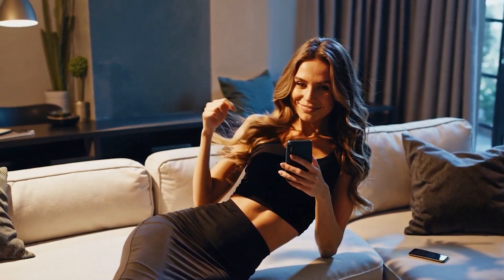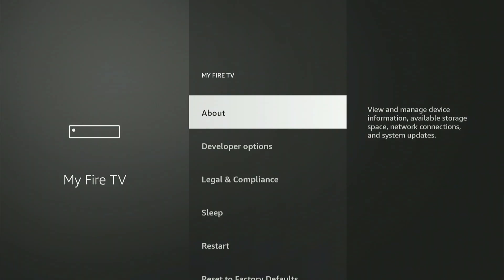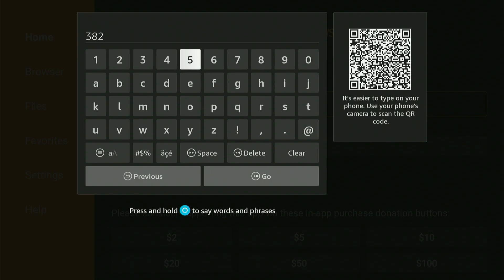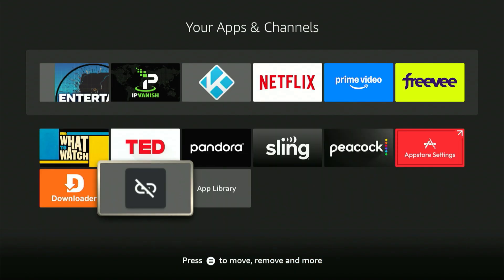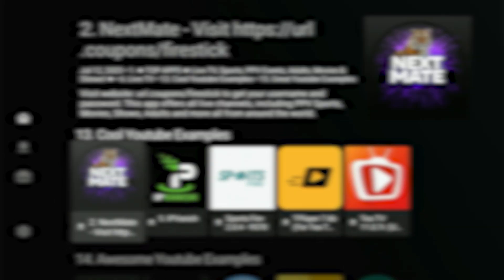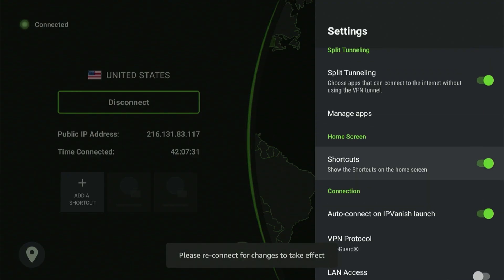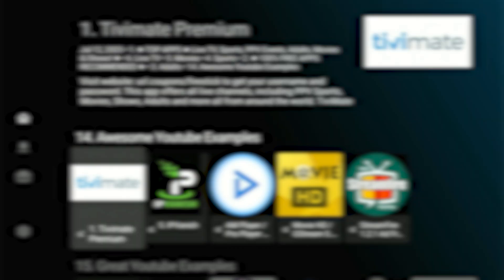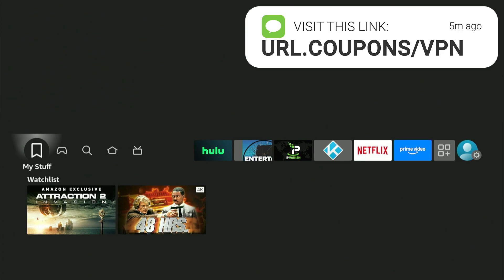New App Download Method for FREE Movies & Sports (No Jailbreak Needed) 🎬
Stream without limits. Protect your privacy, unlock hidden apps, and enjoy smooth 4K with zero buffering.

Why This VPN (It’s the one I personally use):
✅ Fast & Reliable – Stop ISP throttling, stream in 4K
✅ Global Access – Movies, shows, and sports from anywhere
✅ Complete Privacy – Military-grade encryption, zero logs
✅ Works Everywhere – Fire Stick, Android, PC, tablets, phones and more

On This Channel You’ll Learn:
📲 How to install third-party apps in minutes
🚀 Safe and simple sideloading guides
🔥 The best streaming apps of 2025
🧰 Hidden Fire Stick tips, tricks, and hacks
🆚 Fire Stick vs Android TV comparisons
🔒 Step-by-step VPN setup tutorials
💡 How to fix buffering and boost performance
📦 Downloader and Unlinked code walkthroughs
📉 Remove bloatware and free up storage
⚙️ Advanced settings and tweaks made easy
🔔 Weekly tutorials always up to date
🌎 Unlock geo-blocked content anywhere

• Free streaming app and APK installs
• Fire Stick jailbreak tutorials
• Kodi builds, add-ons, and setup guides
• Performance hacks and speed boosts
• Live TV, sports, and pay-per-view streaming
• Error fixes and advanced optimizations

Devices Covered:
✔ Fire Stick (Lite, 4K, 4K Max, all models)
✔ Fire TV Cube & Fire TV Smart TVs (Insignia, Toshiba, Hisense)
✔ NVIDIA Shield TV & Shield Pro
✔ Android phones and tablets (Samsung, OnePlus, Xiaomi, Google and more)